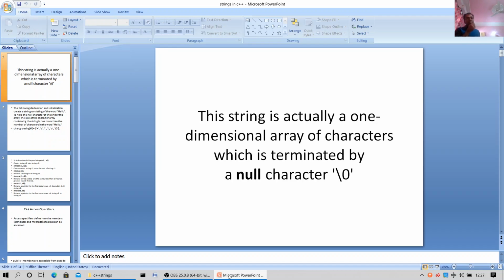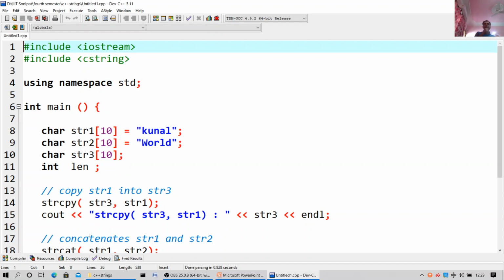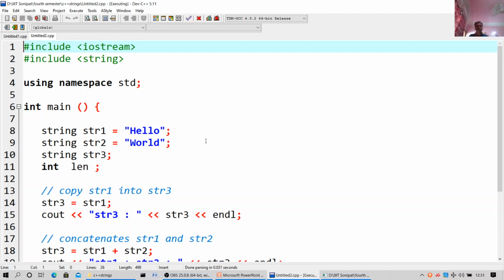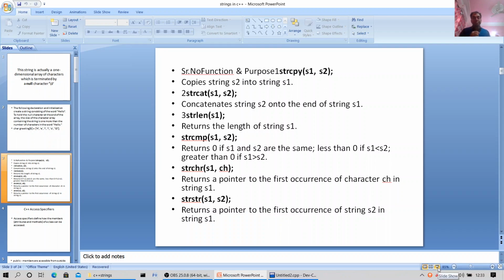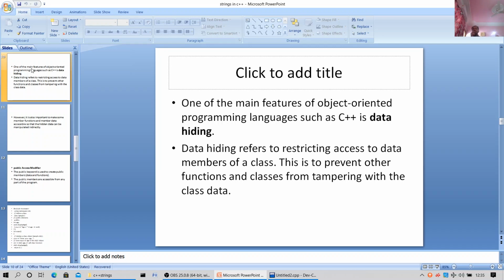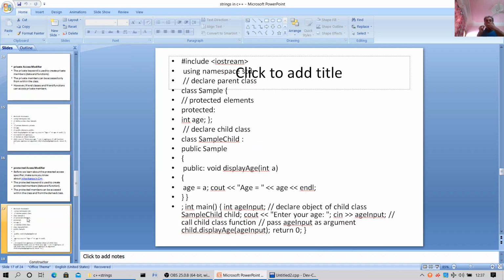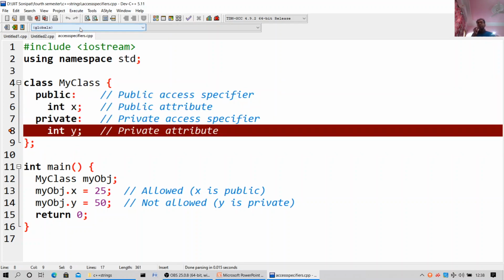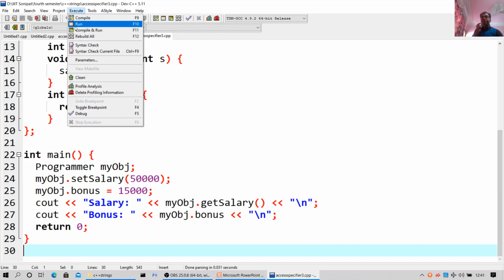string and access specifies in C++